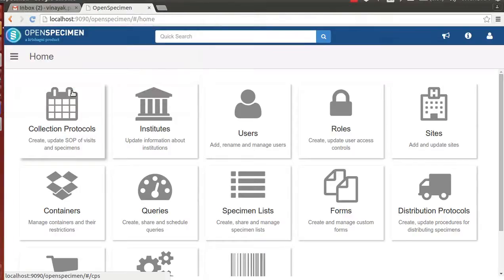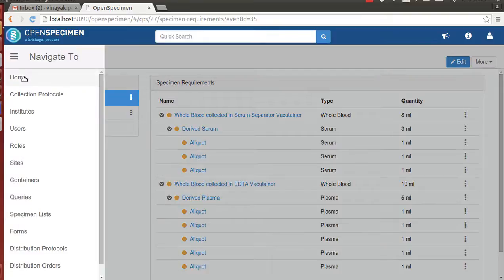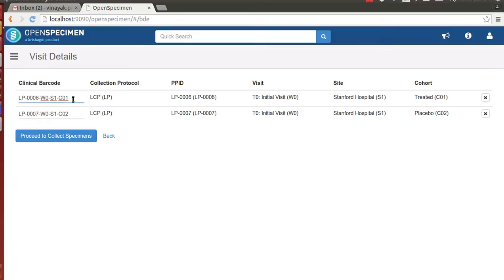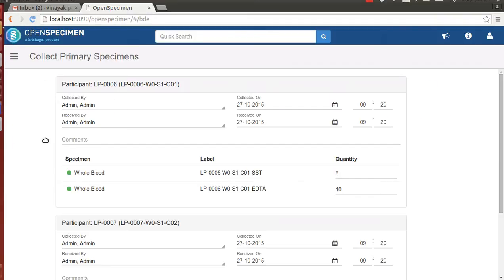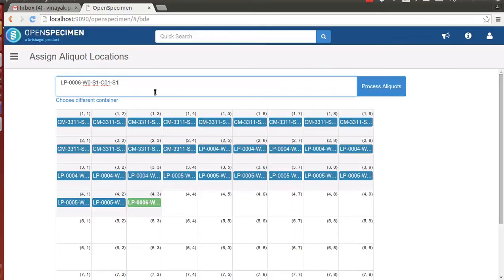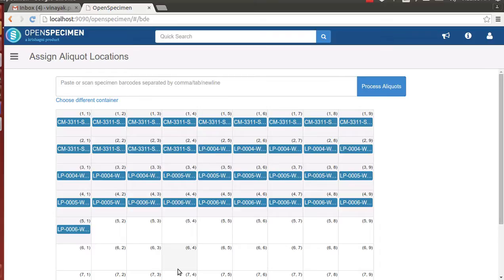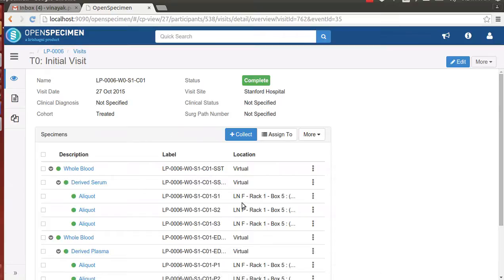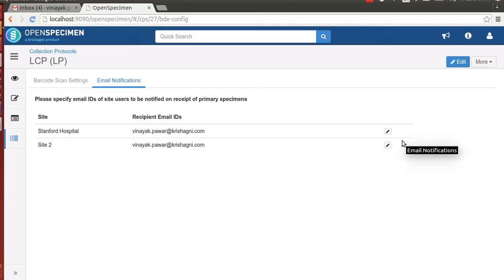OpenSpecimen Training: Rapid Data Entry (Barcode scanning)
OpenSpecimen supports rapid data entry for planned clinical studies by using barcode scanning.
OpenSpecimen is a comprehensive biobanking (biorepository) LIMS used in 70+ biobanks across 20+ countries. Top academic research centers like Oxford Univ, Johns Hopkins, Emory, UPitt, UPenn, Univ of Leicester, Univ of Western Australia, Univ of New South Wales, Univ of Melbourne, Singapore General Health, etc. use OpenSpecimen to manage their biospecimens.